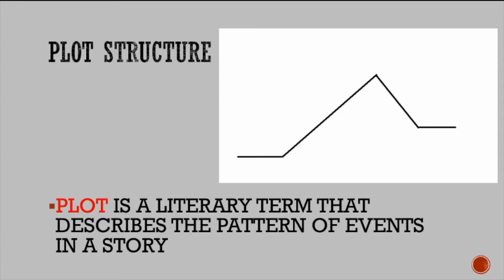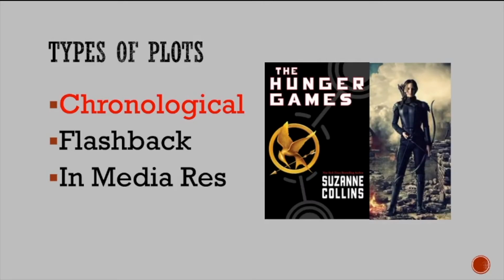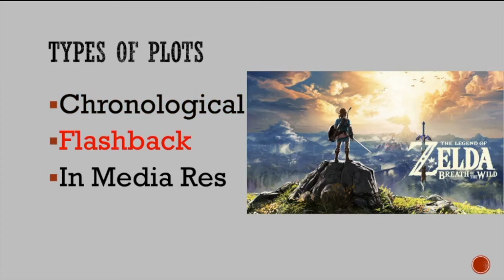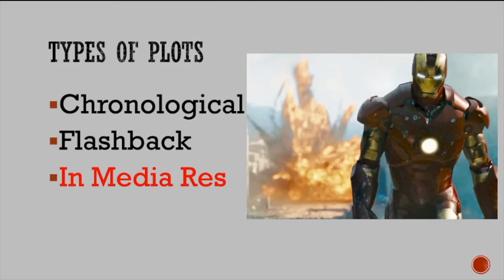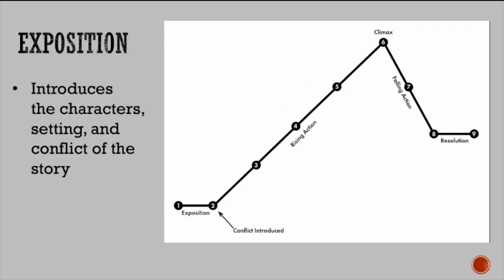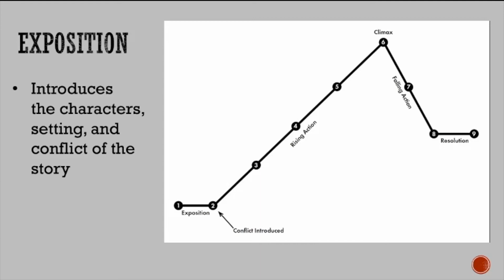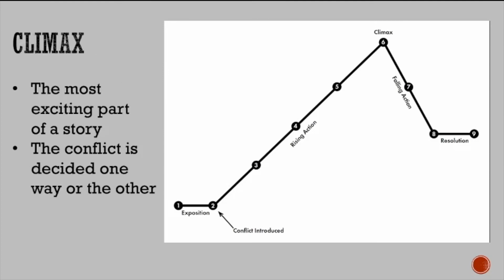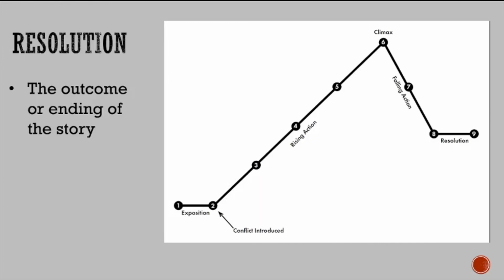Plot Structure Lesson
Lesson on plot structure in literature